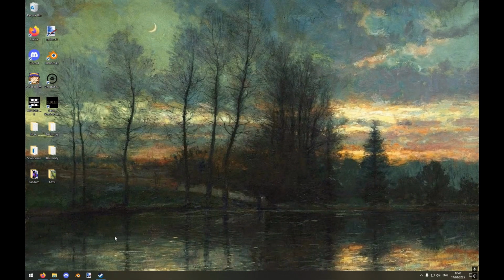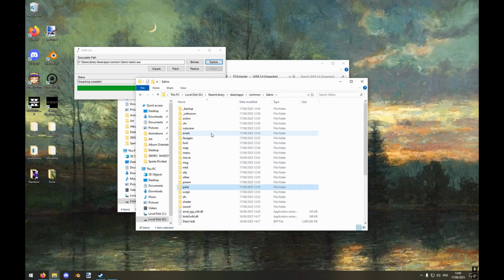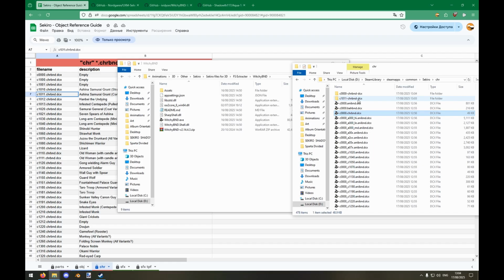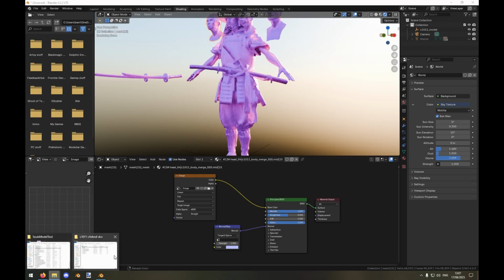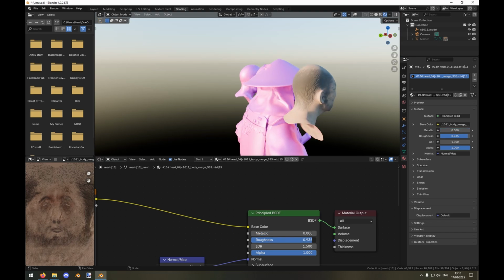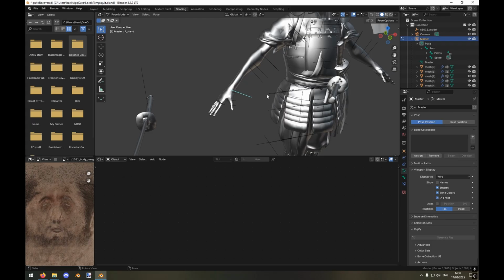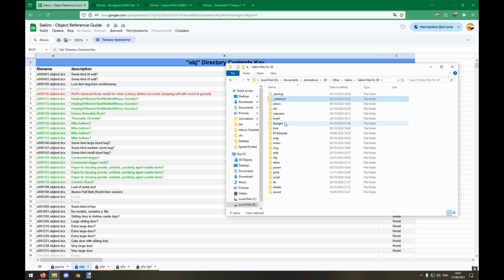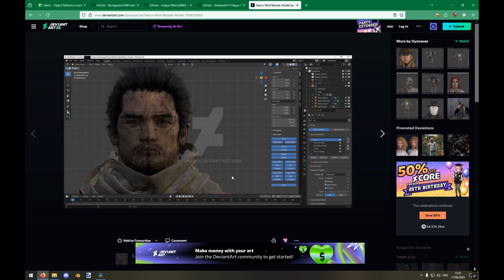How to extract 3D models from Sekiro: Shadows Die Twice Tutorial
Ripping models from Sekiro. This whole process could be similar to how you would extract models from Dark Souls 2, Dark Souls 3, Bloodborne and Elden Ring.